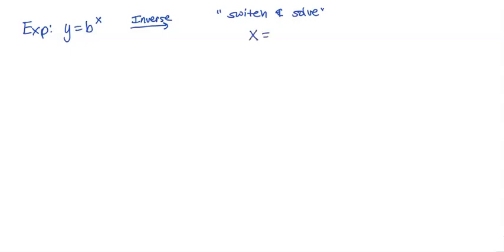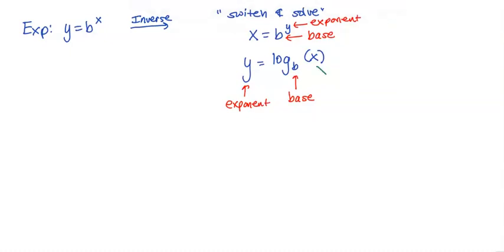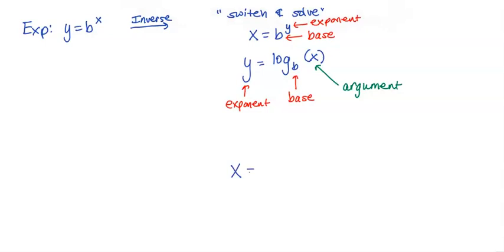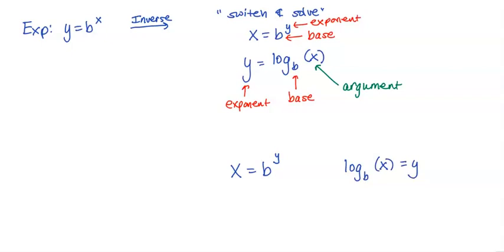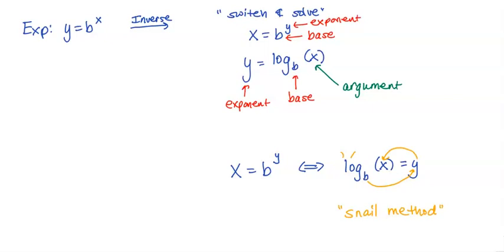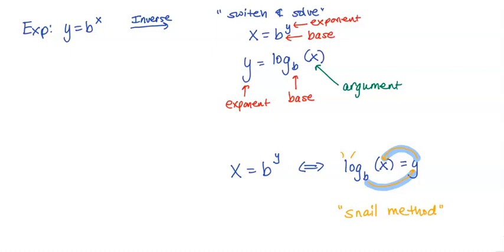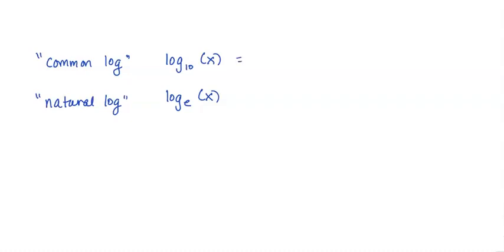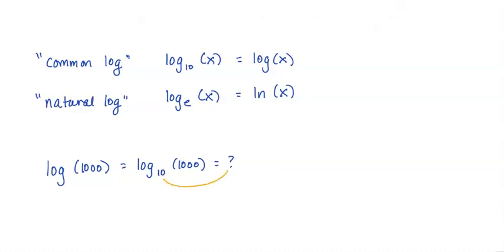MATH 115: Logarithm basics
Rewriting log as exponential; ln vs log